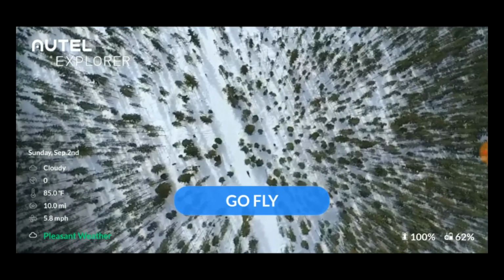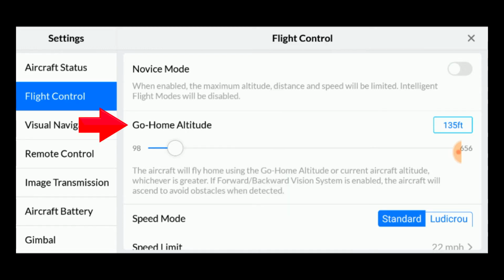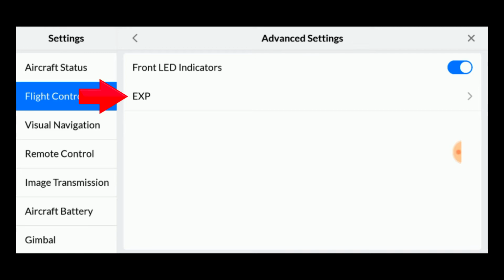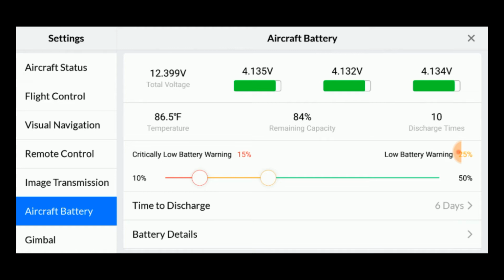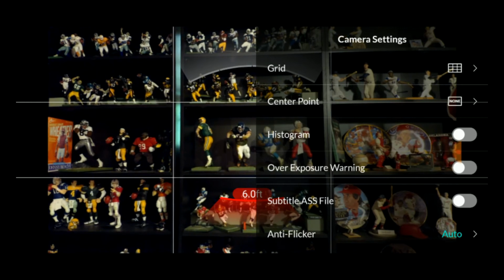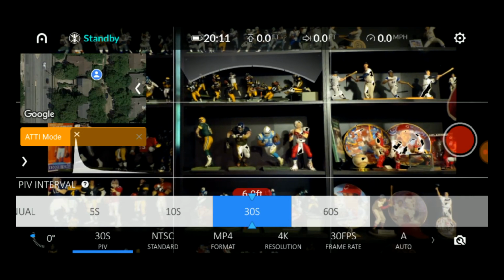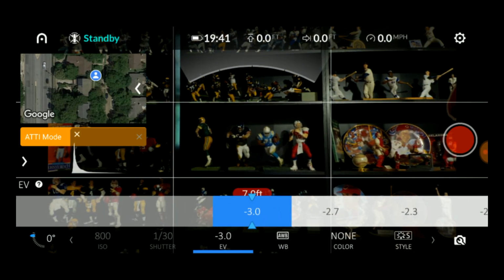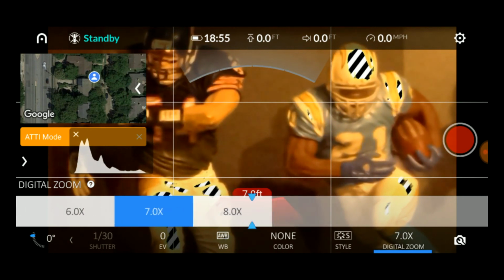Every Setting in the Autel Explorer App (Current Version v1.0.0.5) for the Evo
In this episode I explain every setting in the Autel Explorer App for the Evo. This is the current version of the app v1.0.0.5 as of 9/802018, which provides additional features over previous versions of the Autel Explorer app that you see covered on other channels. The version used for this video is for the Android, but iOS users will find the information is virtually the same for their use.

This episode wll help every Autel Evo pilot, from the beginner drone pilot to the experienced flyer. In this Autel Evo tutorial I'll explain each setting and offer my suggestions on what options you should choose to get the most out of your drone flying, including

- Aircraft settings - calibration, safety settings, obstacle avoidance, etc.
- Camera screen - screen display features like histogram, centerpoint, over exposure warning, video encoding format and more
- Camera parameters - piv, auto versus manual, color profiles, styles and digital zoom, etc.

If you watch this episode you will understand every setting available on your Autel Evo drone, with a clear explanation of how to pick the best camera settings and safety settings to fit your needs.

This is the most detailed tour of the Autel Explorer app settings that I've found, covering the most current version of the app as of 9/9/2018. If you're new to flying drones, this espisode will be invaluable to help you fly your Autel Evo drone safely and successfully. Even experienced drone pilots will benefit from this tutorial that explains the Autel Explorer app settings.

My previous episode provided you with a guided tour of the Autel Explorer app. In that tutorial I introduce you to every status, meter and number displayed by the app. If you're new to flying drones, this espisode will be invaluable to help you fly your Autel Evo drone safely and successfully. That video is linked here.

Are you thinking of buying Autel Robotics Evo? Be sure to watch my first look review to help you decide if this drone is right for you. Watch that episode before you buy the Autel Evo camera drone!

Join the Facebook Group Jeff Sibelius Texas Drones. The group is open to people all around the world, and I hope you'll join. If you live in Texas or surrounding states, join the group and let's fly together! Follow this link to become a member of the group

Why should you join? Watch Drone Channel Talk - Are You a Member of My Facebook Group?

I will release more videos for owners of Autel Robotics X-Star Premium, DJI Phantom, Mavic and Spark Drones, and Yuneec Q500 4K and Typhoon H drones - Parrot drones too!

How to Fly the DJI Phantom, Yuneec Q500 4K, Typhoon H and Other Drones - Complete Playlist

Copyright information:

Music and Images:
Obtained from audioblocks.com, videoblocks.com and graphicstock.com as part of my paid subscriptions.